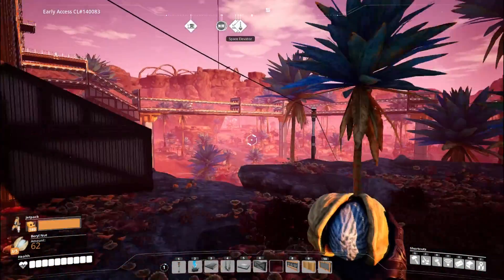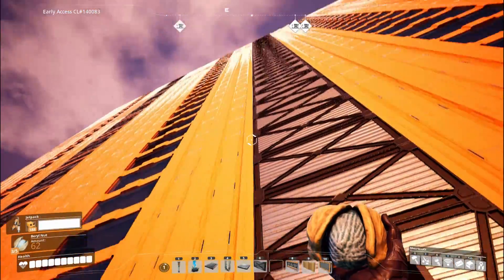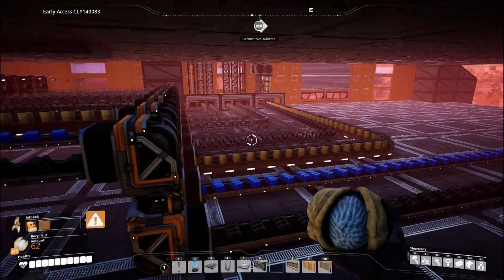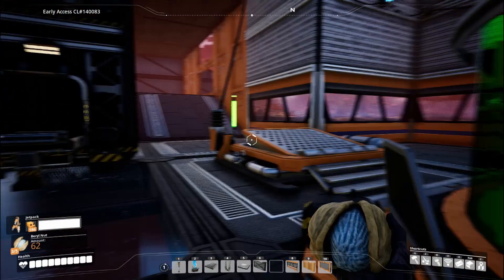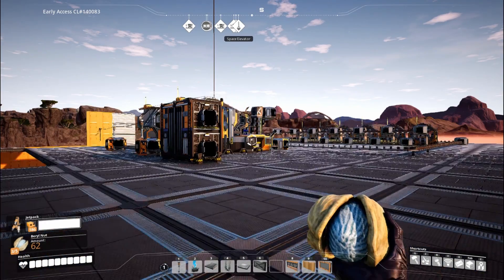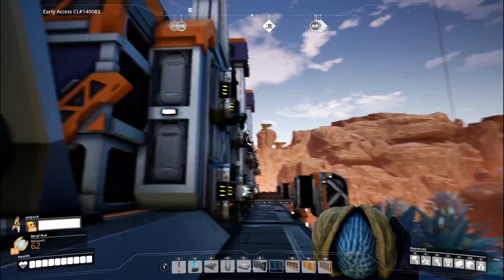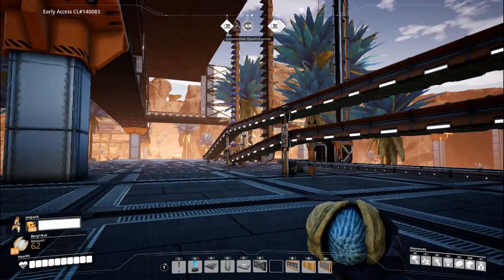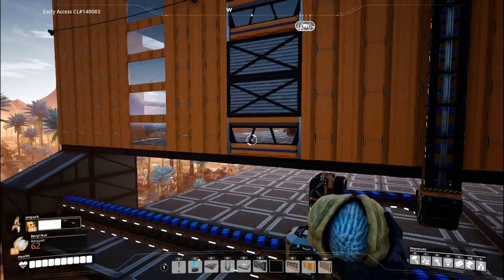Satisfactory Another Base Tour on the internet